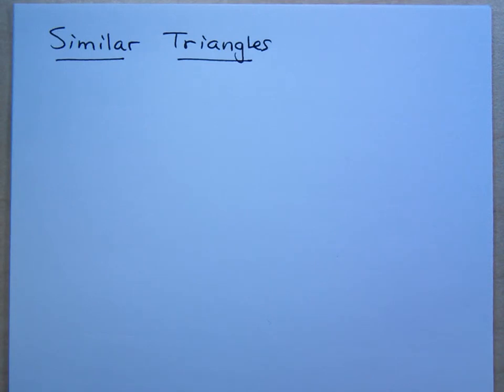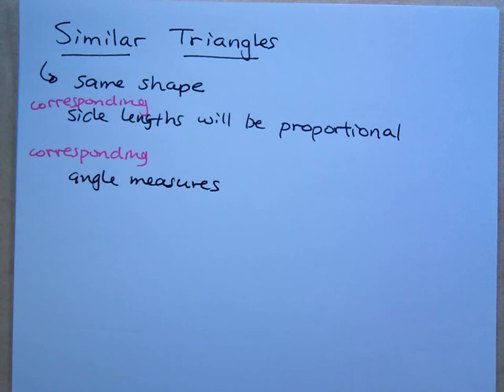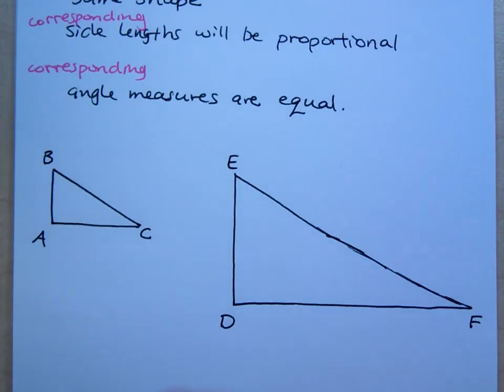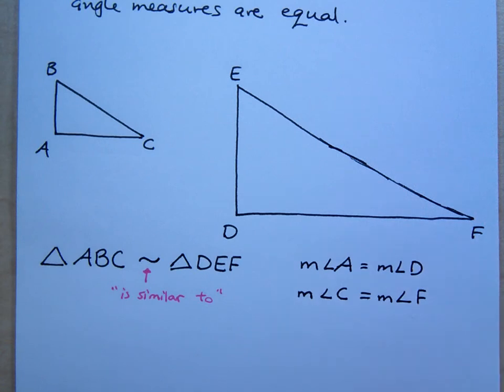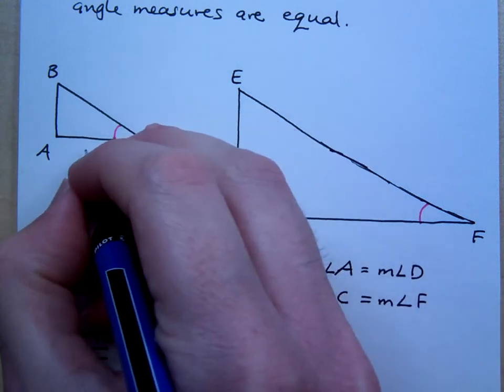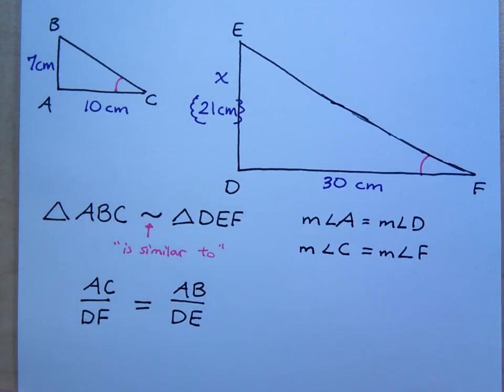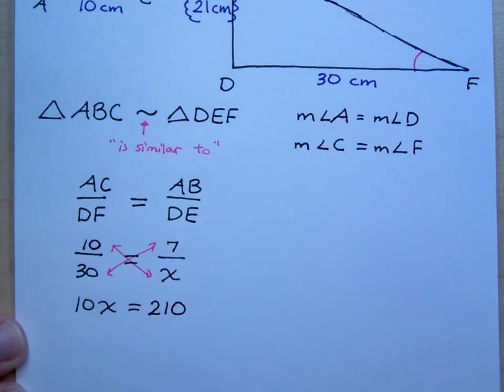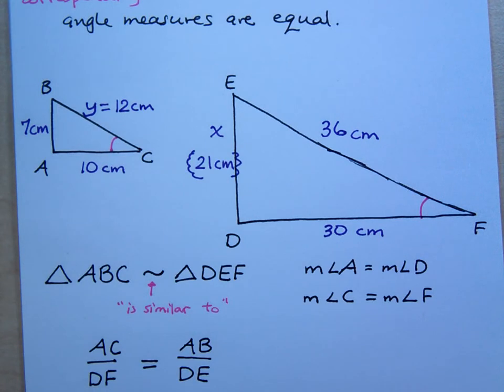Prealgebra - Part 130 (Similar Triangles)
Find the lengths of each side and the measure of each angle.